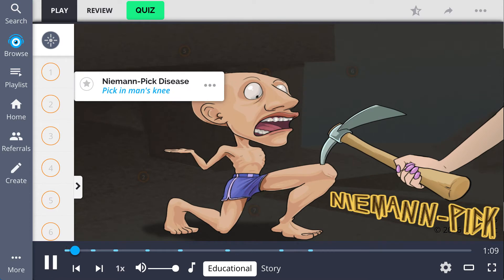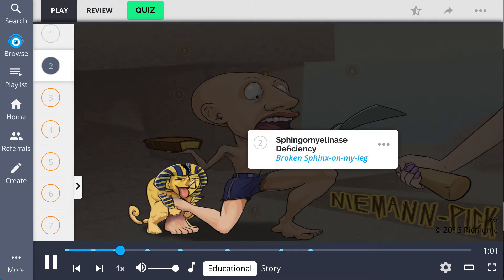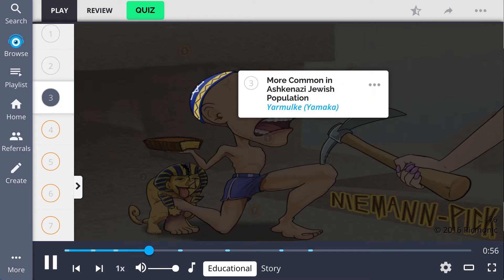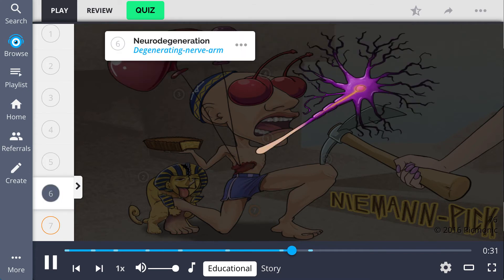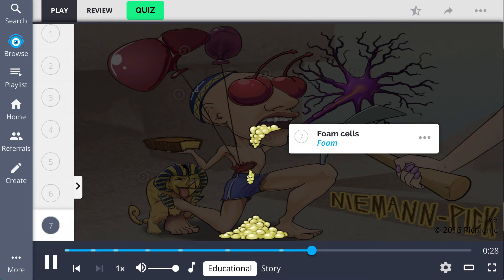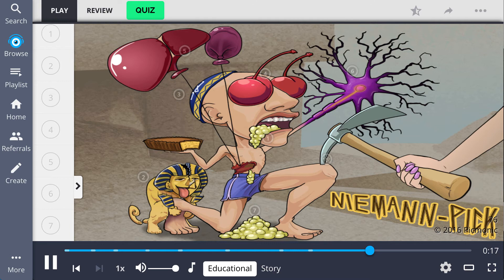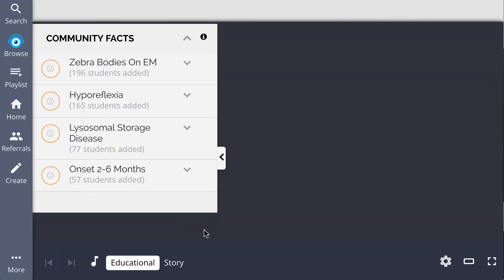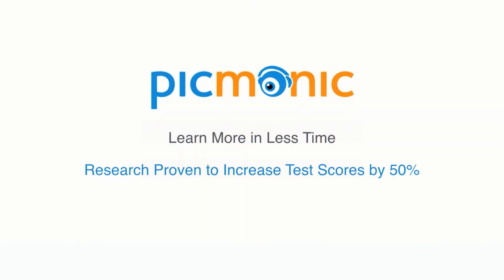Studying BioChemistry | Learn Niemann - Pick Disease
Watch this Picmonic video to learn all the facts you need to know when studying Niemann - Pick Disease.